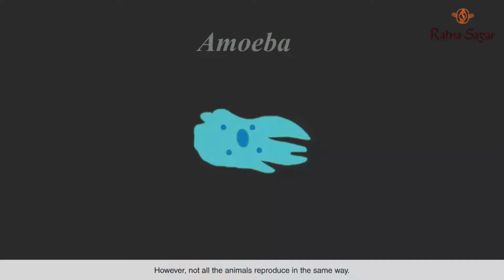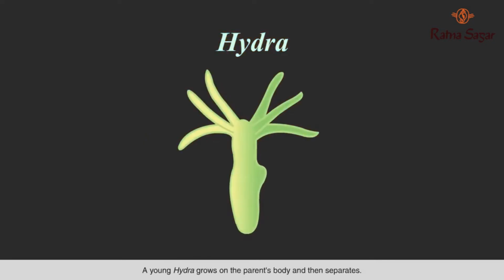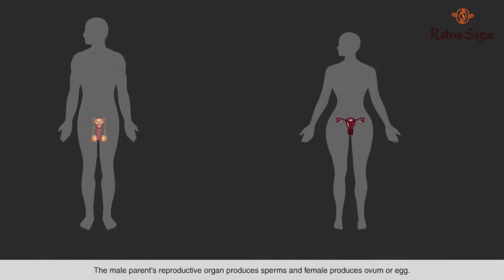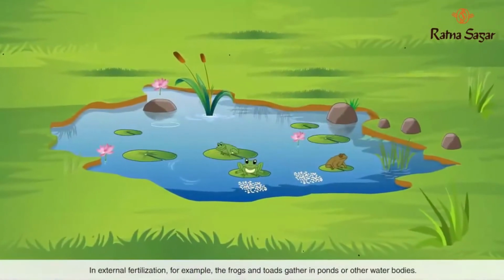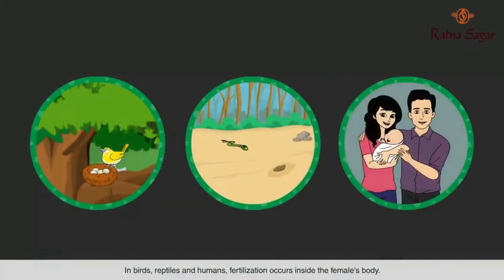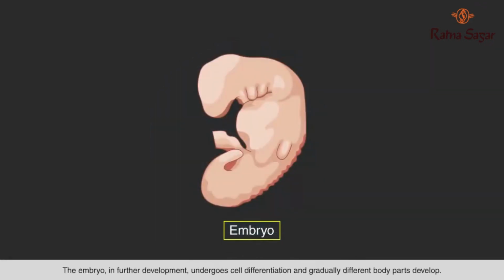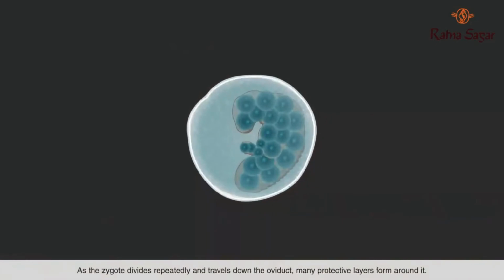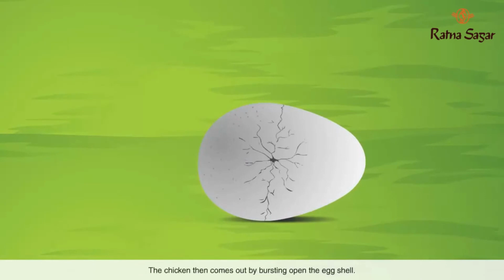Fertilisation Class 8 Living Science - How Different Organisms Reproduce | Ratna Sagar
✔️ Subject: Science
✔️ Class: 8th
✔️ Chapter: Fertilisation
✔️ Book : Living Science Book 8 Ratna Sagar

Ratna Sagar presents an animated video on 'Fertilisation: How Different Organisms Reproduce' to aid a better understanding of 'Living Science, book 8' for students.

Watch the entire video to learn more about how the structure and functions of the cells that make human bodies! You can get your copy of the book from your nearest bookseller or order online from Amazon or Flipkart

Android users may also download 'Apptive Learn' , Ratna Sagar’s comprehensive app with lessons for grades Pre-KG till 11.

For a thorough practice of all lessons at a minimal price, users may also download 'Apptive Practice'